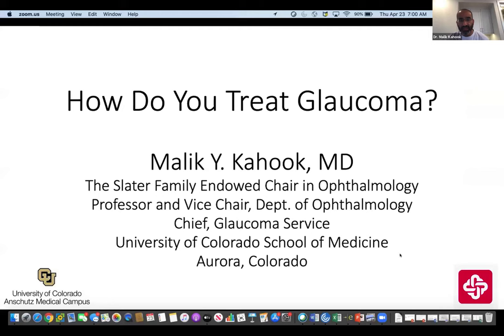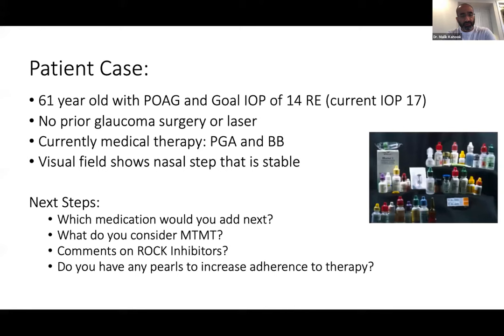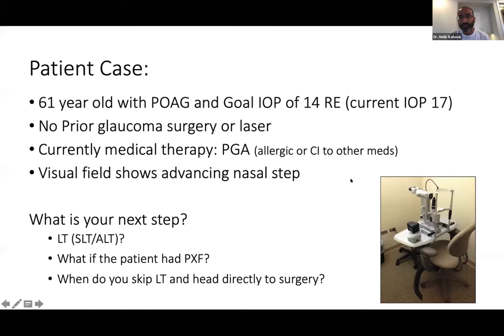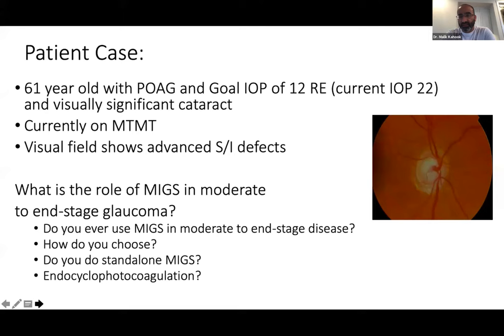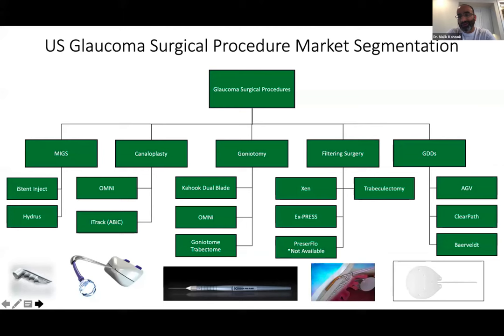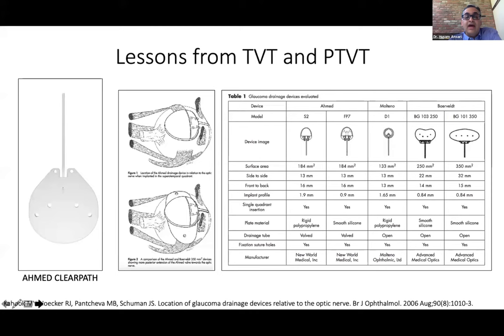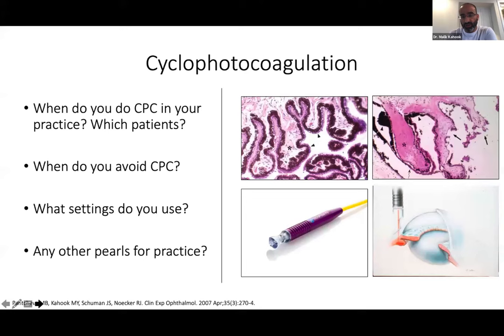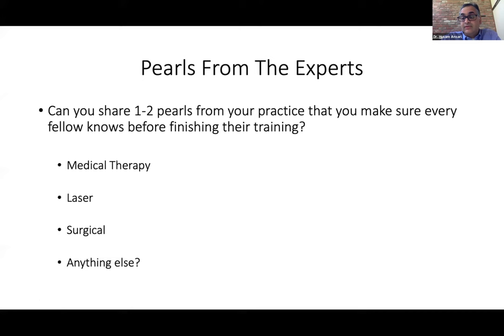Lecture: Treatment Options for Moderate to Advanced Glaucoma: A Case-Based Discussion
During this highly-interactive panel webinar, a case presentation will be followed by a wide ranging discussion on treatment options for patients with moderate to advanced glaucoma. Topics will include optimizing medical treatment, laser therapy as well as incisional interventions for lowering intraocular pressure.

Speakers:

Dr. Malik Y. Kahook, University of Colorado, USA
Dr. Husam Ansari, Ophthalmic Consultants of Boston, USA
Dr. Pradeep Ramulu, Johns Hopkins Wilmer Eye Institute, USA